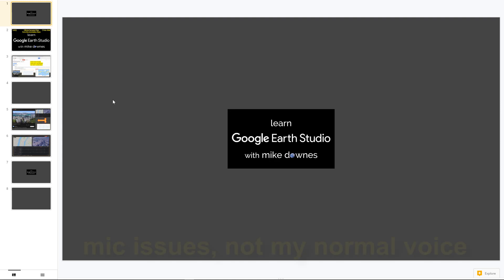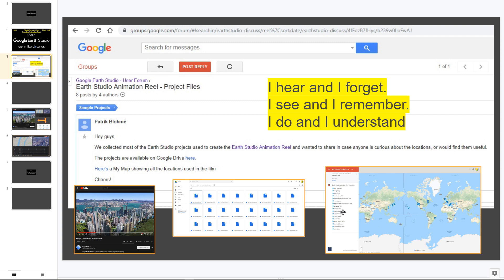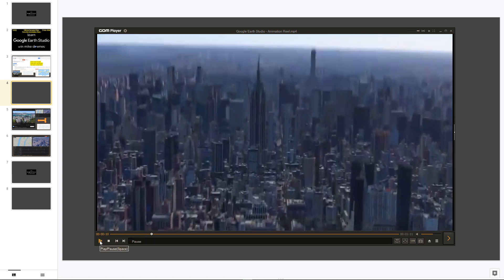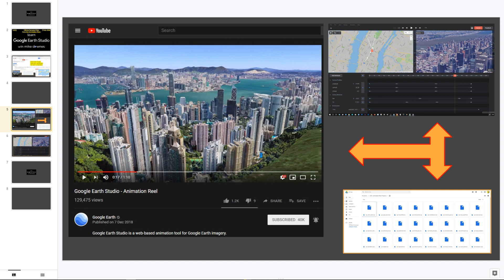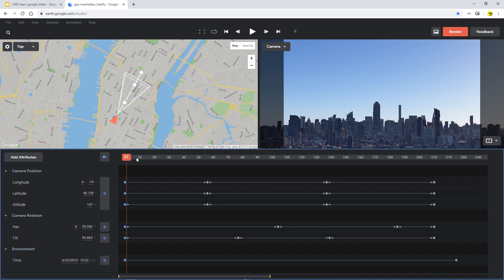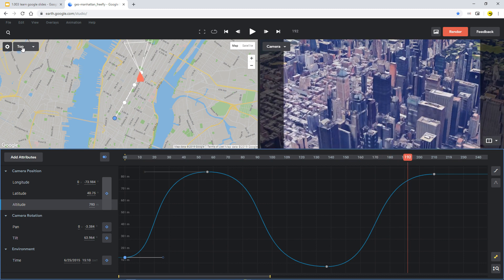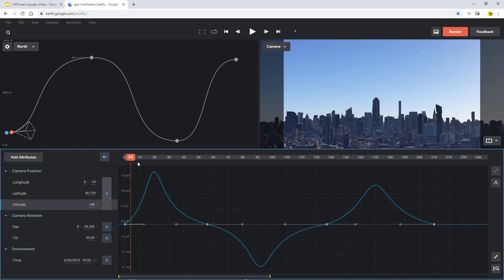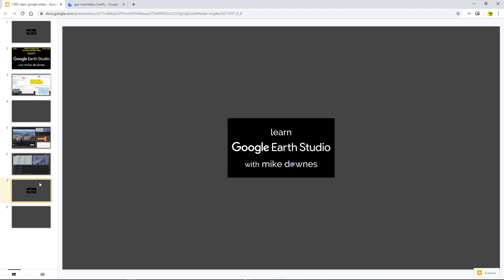Official Animation Sample Files 1.003 Learn Google Earth Studio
1.003 in the series, many more bite sized videos to come.

So far we have..
1.000 Introduction Overview
1.001 Quick Start Project
1.002 See One Do One

Learn Google Earth Studio Chapters
1.000  Intro, Quick Start, Examples, examples Samples, Sharing
2.000  Help, Maps, Web, Pro
Good to Know
3.000  Philosophy, Workflow, How to Fly
4.000  Admin, Chrome, Shortcuts
5.000  Menu
6.000  Viewport, Playhead
7.000  Timeline
8.000  Attributes
9.000  Storyboard, overlay kml
10.000  Render
11.000  Specials
12.000  Applied
13.000  Earth as Playground

feedback most welcome - leave a comment or question or find me at the forum:

Have you tried g.co/earthstudio it's brilliant and totally free ..